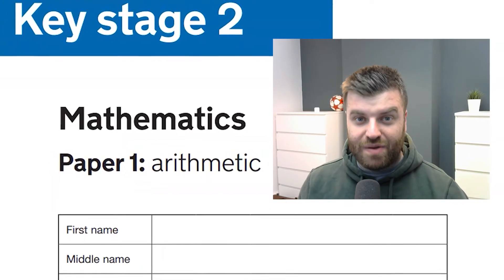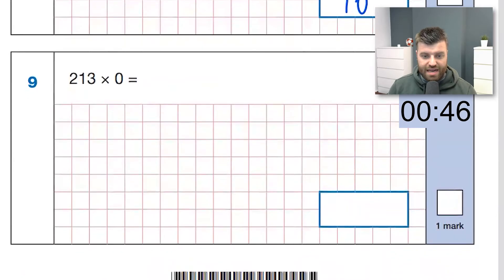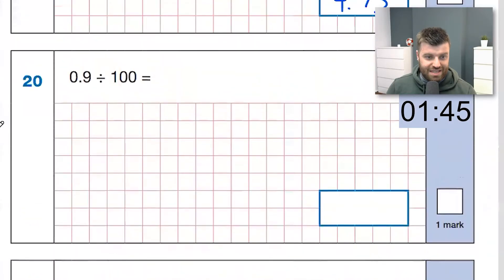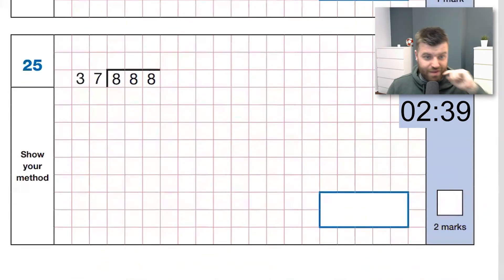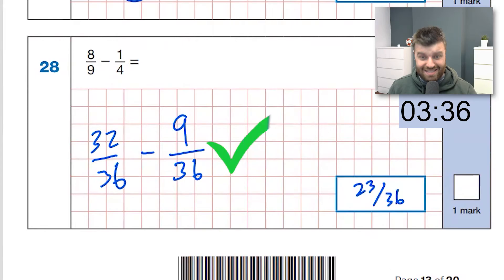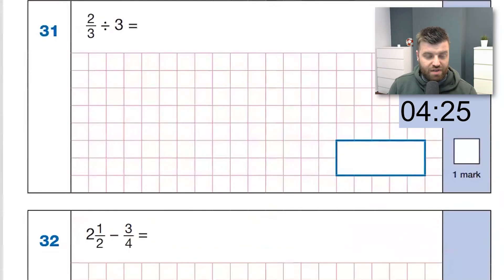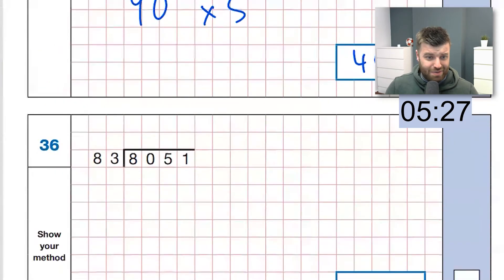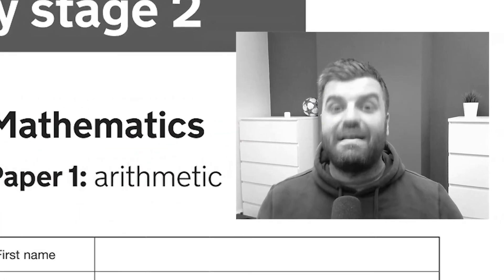How Quickly Can A REAL Teacher Finish A Year 6 SATs Test?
A real teacher sits the 2019 SATs arithmetic test.

But there's a forfeit if he's too slow...